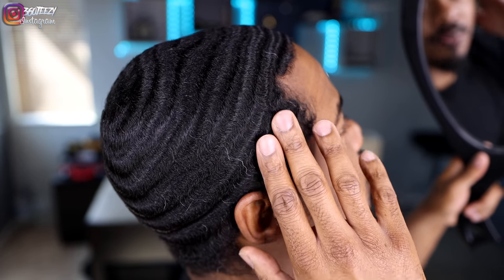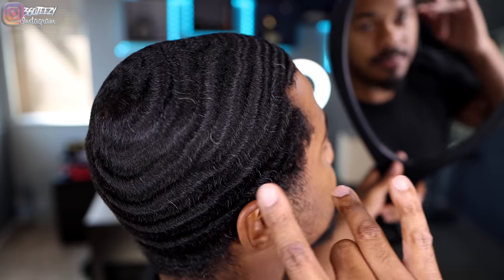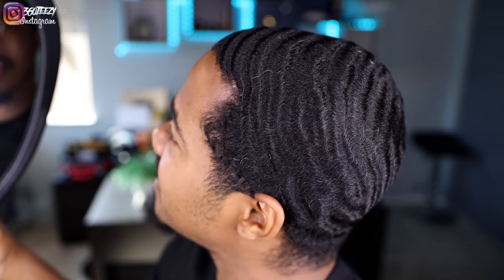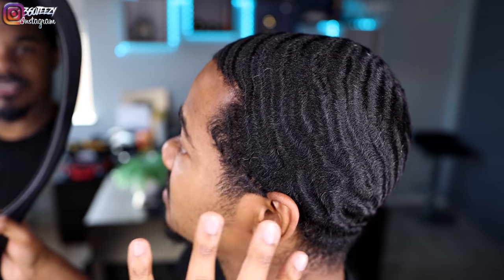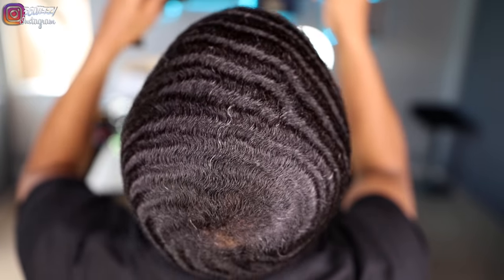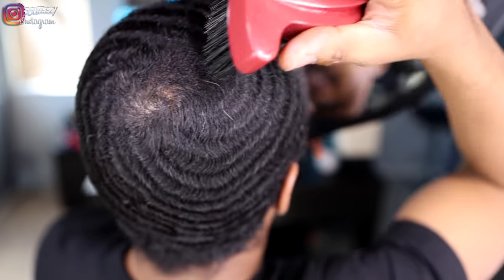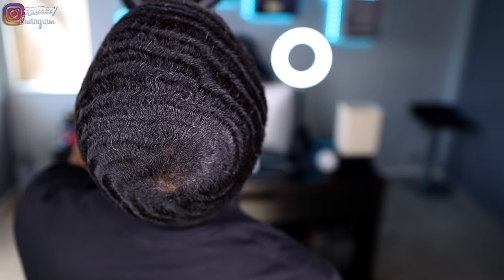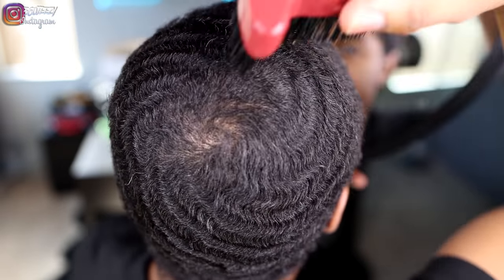HOW TO GET WAVES: SWIRL ANGLE BREAKDOWN